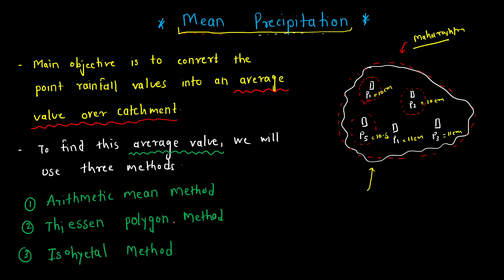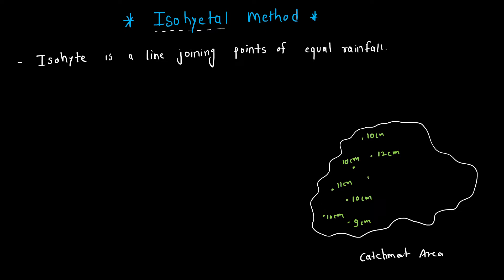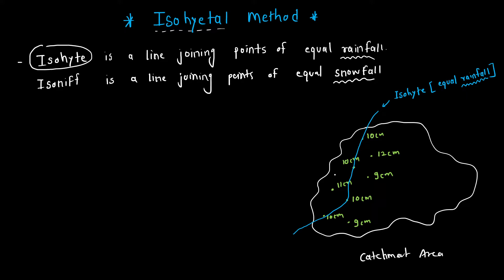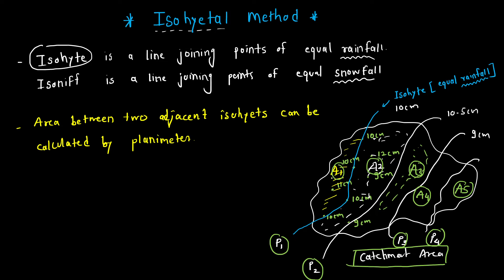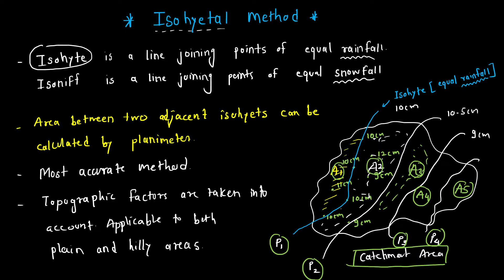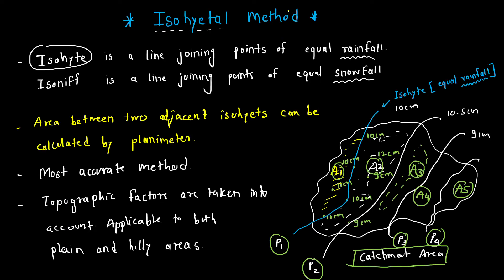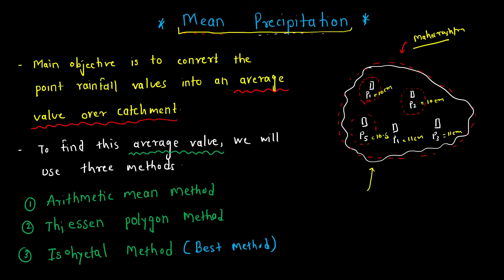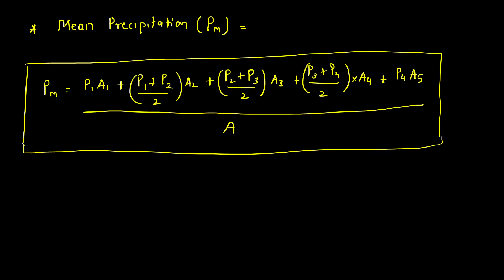17. Isohyetal Method || Water Resource engineering